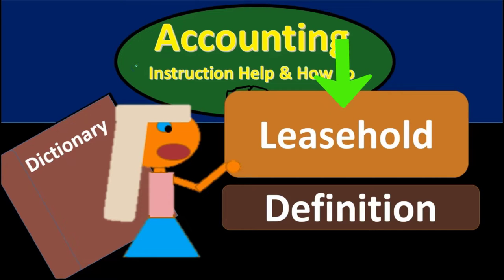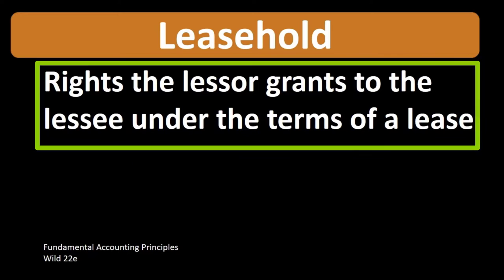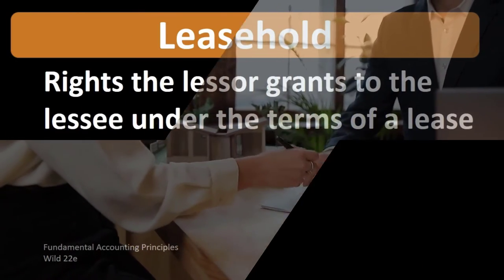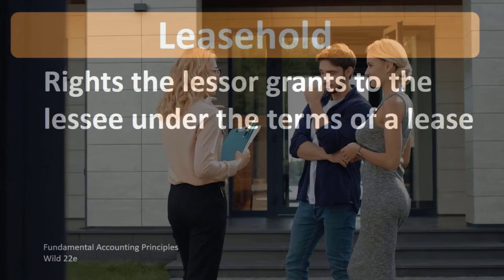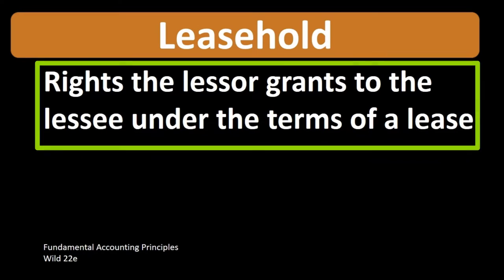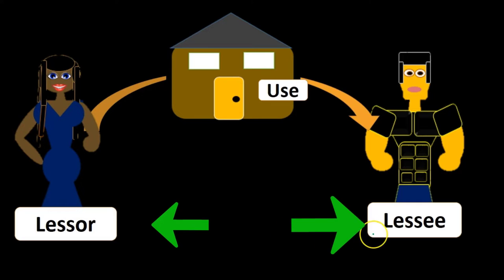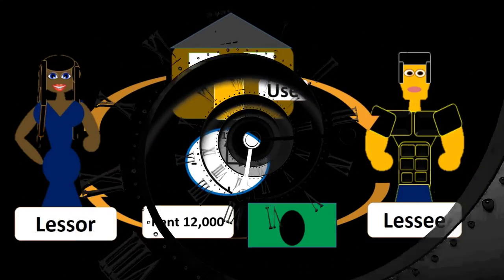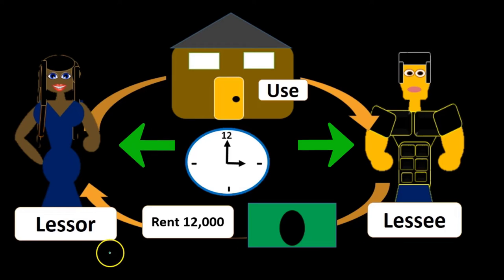Leasehold Definition - What is Leasehold